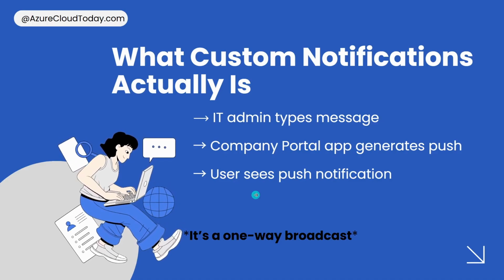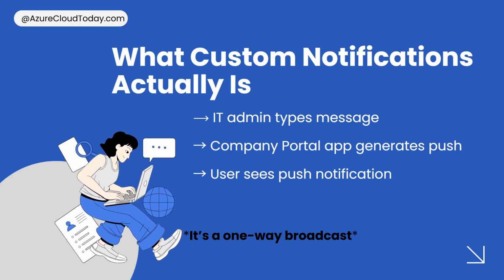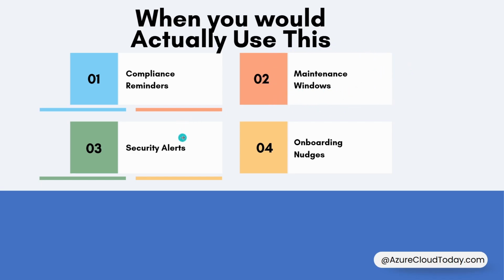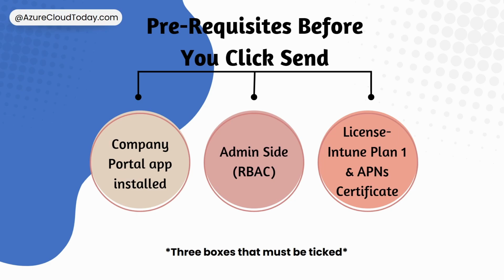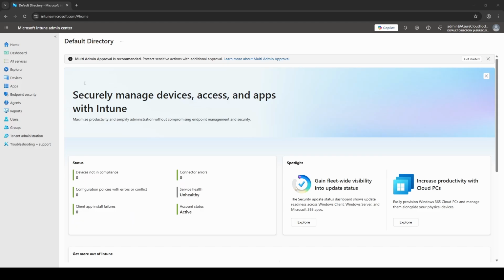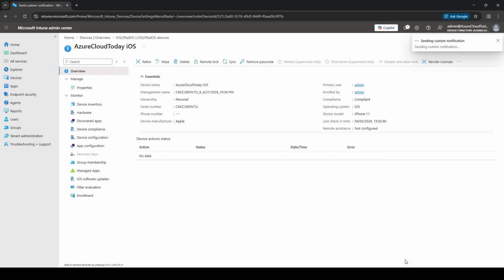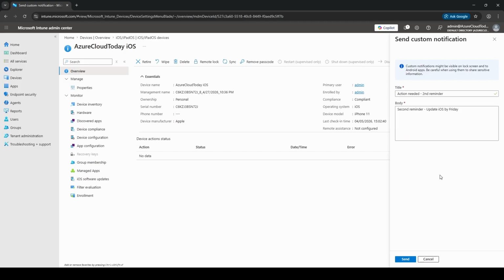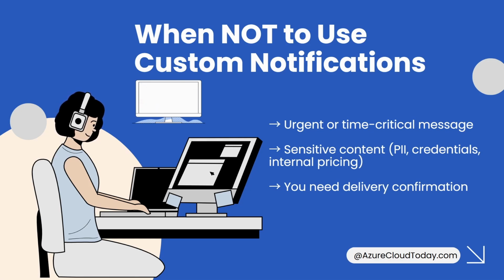How to Send Custom Notifications to iPhones in Intune (2026)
Microsoft Intune lets you push a notification straight to any enrolled iPhone as its useful for compliance reminders, maintenance windows, security alerts, and onboarding nudges. In this 7-minute walkthrough, we show you the four use cases where it earns its keep, walk through a single-device send live on camera.

Whether you’re an IT admin operating a managed iPhone fleet or studying for MD-102, this is a five-clicks-or-less feature with surprising real-world value.

⏱️ CHAPTERS
00:00 - Introduction
00:43 - What is Custom Notification
02:00 - Four use cases
02:50 - Prerequisites
04:21 - LIVE demo - sending a notification to an iPhone
05:12 - Verify the notification on iPhone
06:25 - What happens when notifications are off
06:36 - When NOT to use Custom Notifications
07:25 - Recap & Thank you

🎯 What you’ll learn in this video:
• The four real-world use cases for Intune Custom Notifications
• How to send a custom notification to a single iPhone
• What the user sees on the iPhone (lock screen, in-app, Notifications tab)
• When NOT to use this feature (and what to use instead)

👥 Who this video is for:
• IT admins managing an enrolled iPhone fleet
• Helpdesk technicians who need a direct push channel to users
• MD-102 certification candidates studying device remote actions
• IT students learning how Intune communicates with managed devices